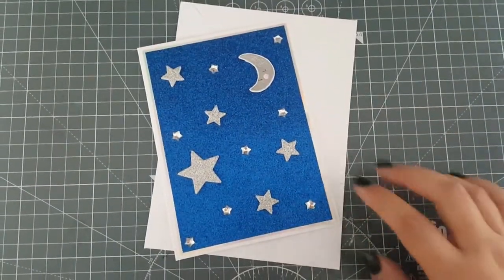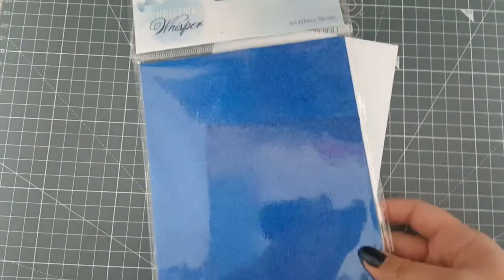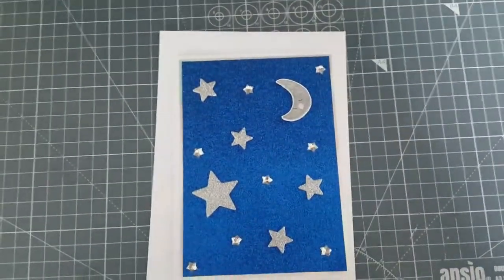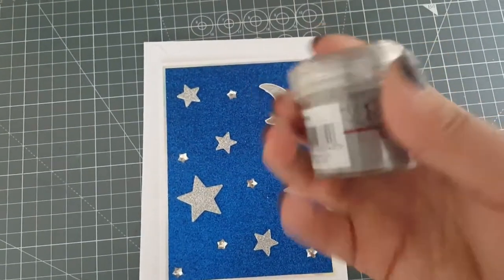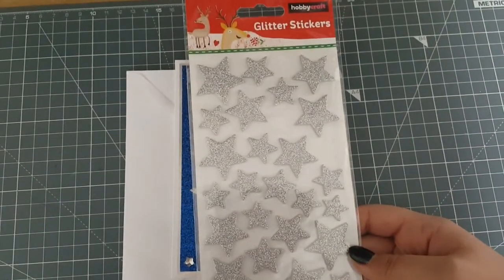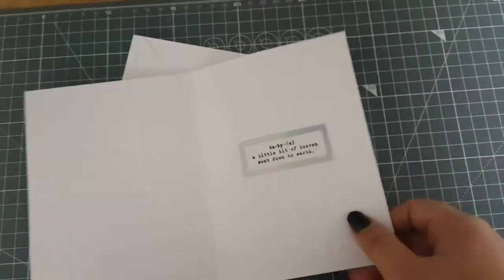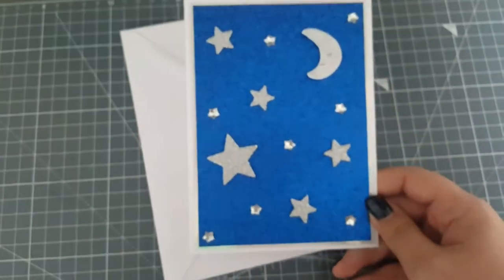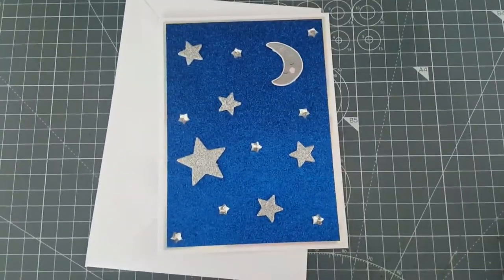Crate Paper Little You | New Baby Handmade Card | August 2017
This is a card that I tried making to celebrate a friend's new baby, but it didn't turn out quite as expected. I am not sure what I will be doing with this but I did enjoy making it and I think the front is very pretty. I could take the sentiment out of the middle and simply have it as a generic card.